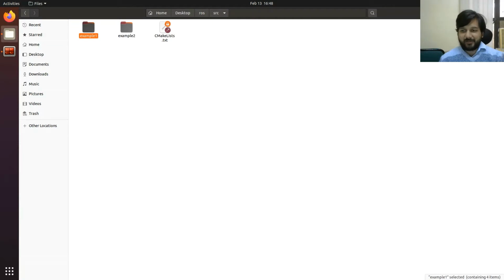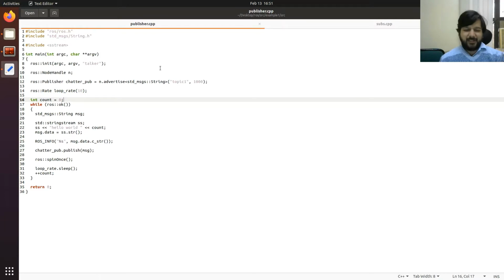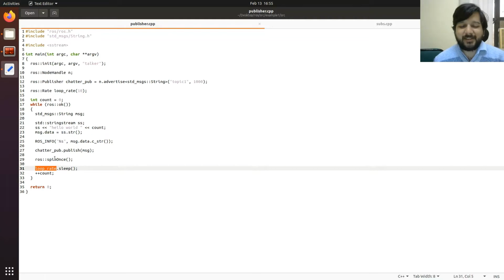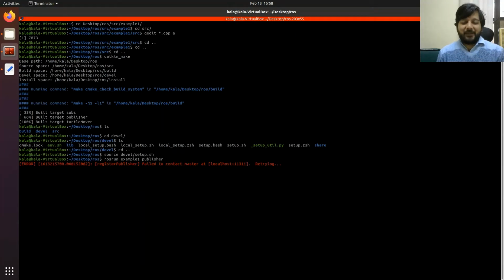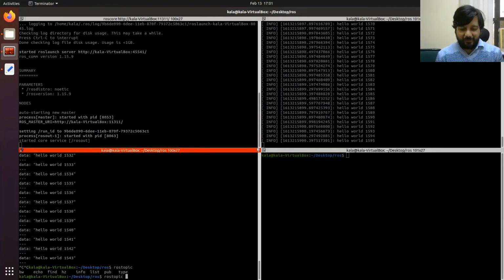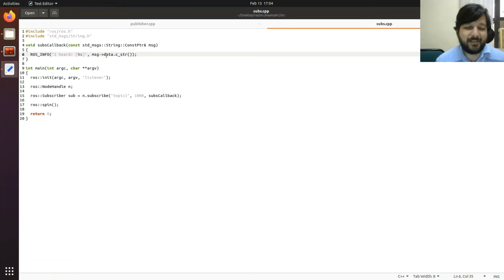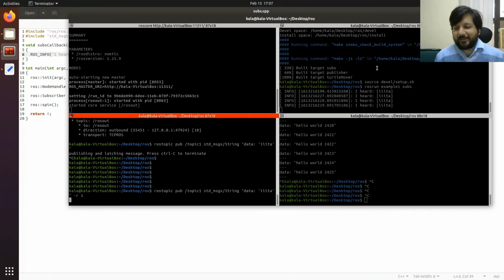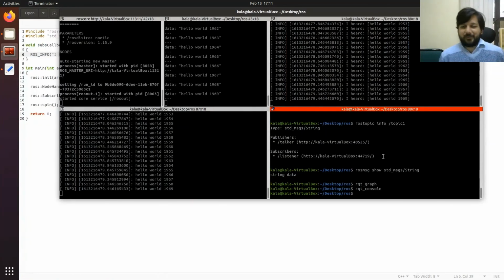H17 P1 Programming in ROS: Publishers and Subscribers